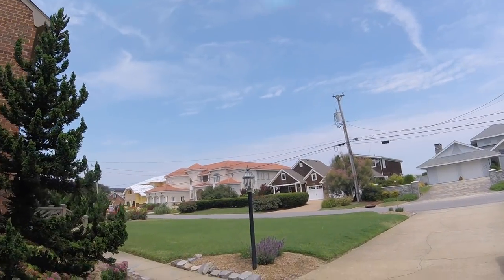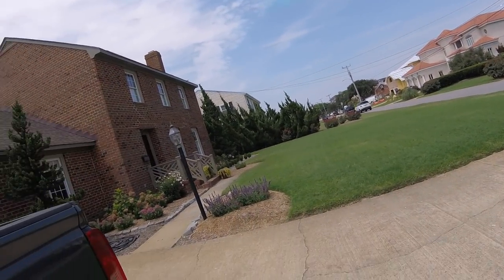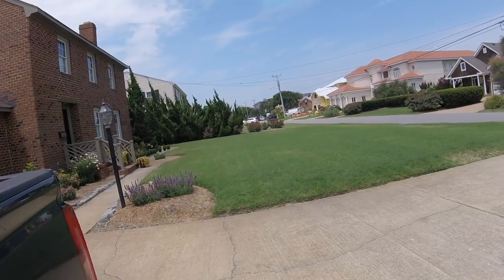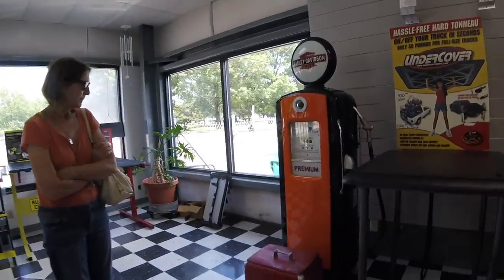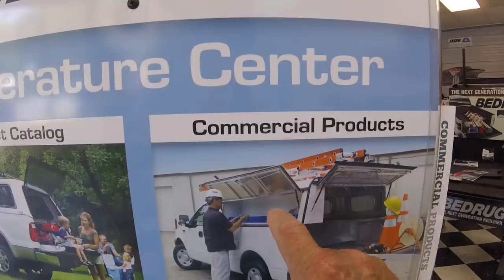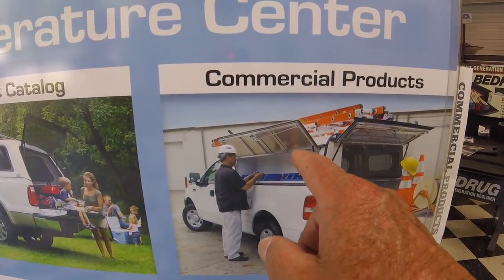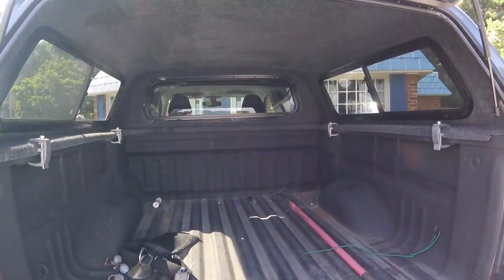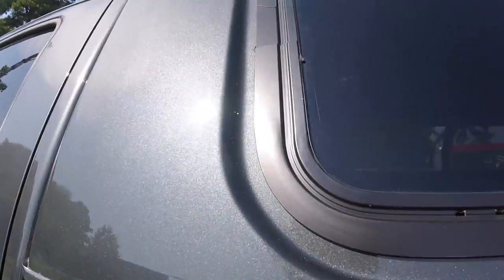New A R E truck cap finally arrives - installed today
my 4 to 6 week delivery turned out to be somewhat longer than expected.  Ordered May 15th.

so far so good. more to follow

GEAR I USE:
Stavrscoop
go pro hero session camera